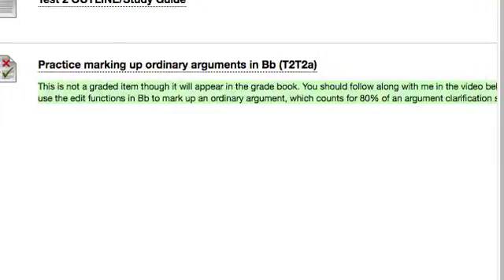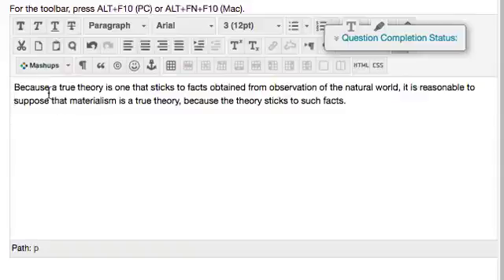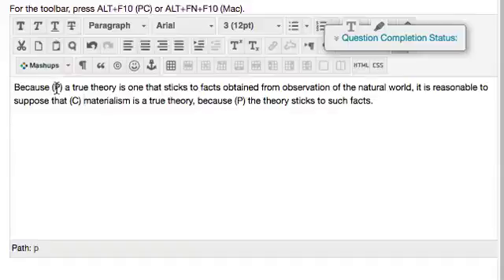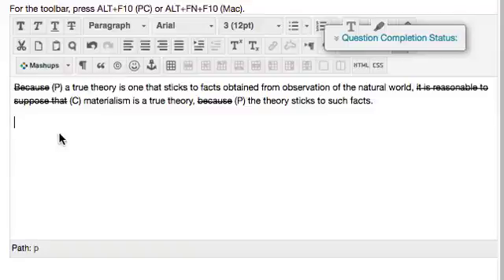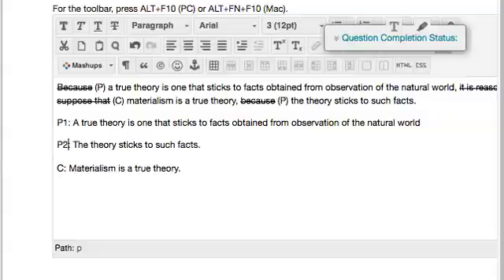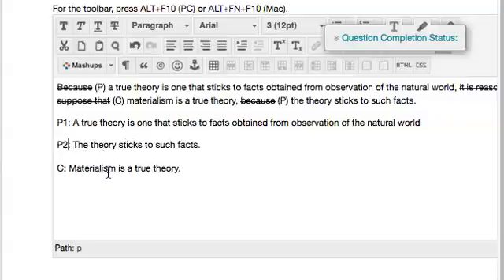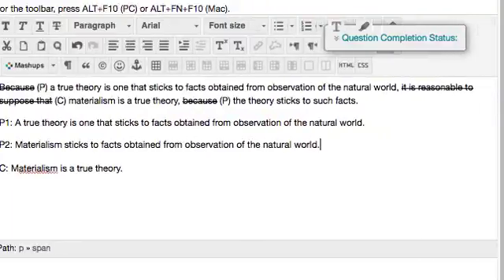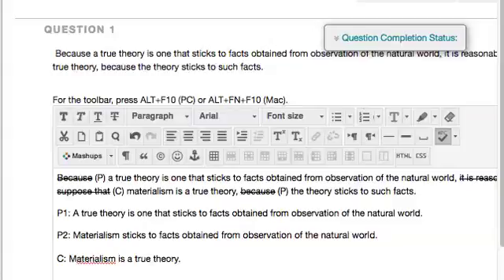Test 2 Demo for Online Argument work (T2T2b)